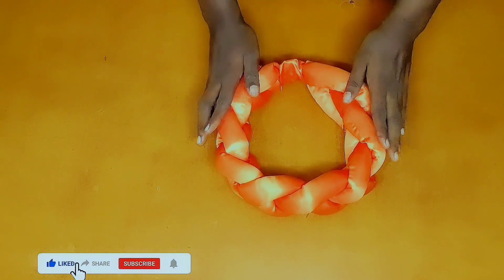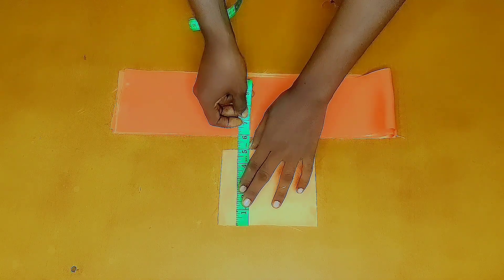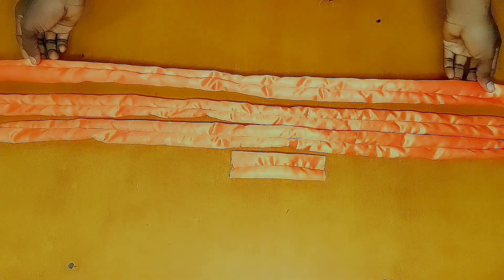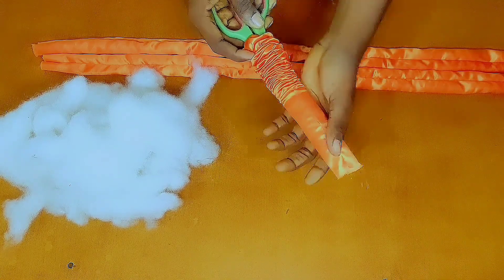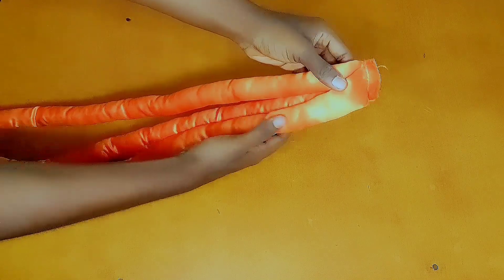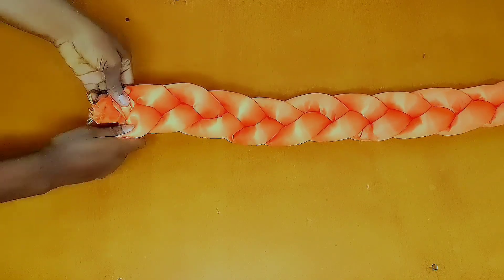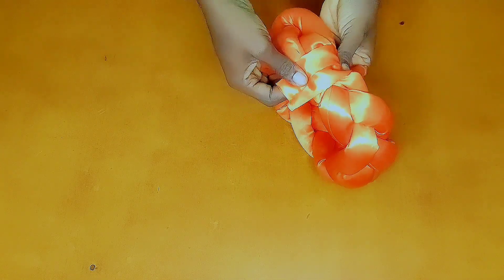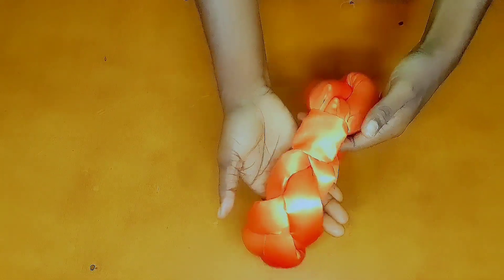Braided headband tutorial!!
In this video i shared the easiest and fast way to make this trending statement braided headband.